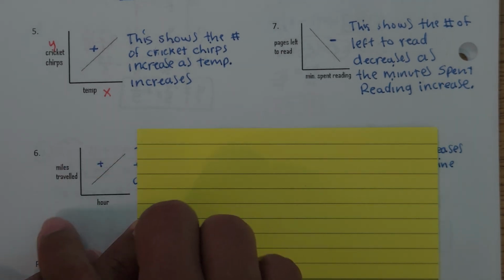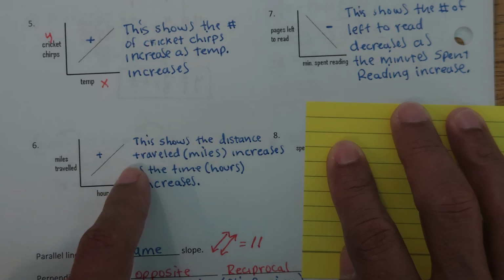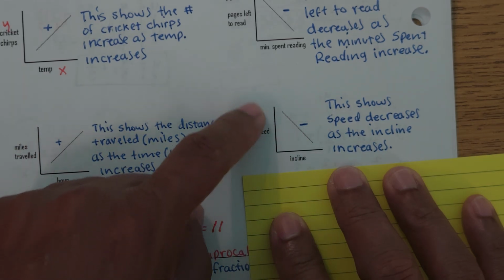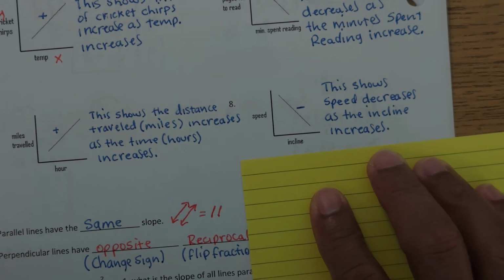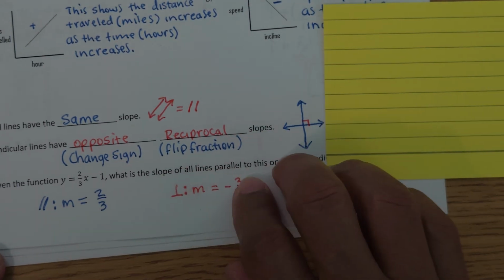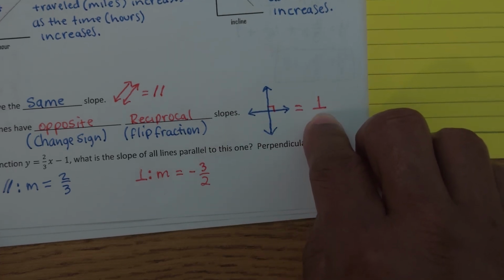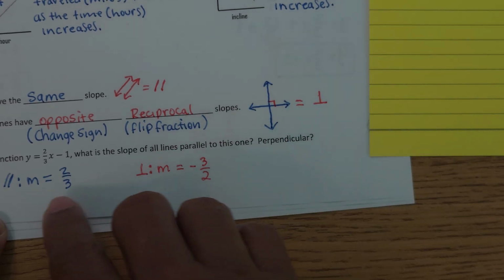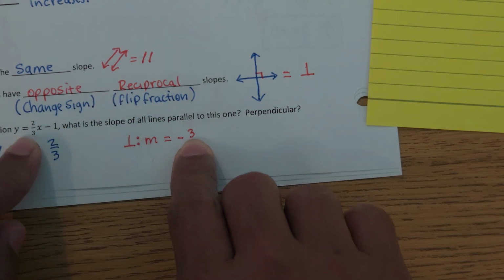Slopes of Lines Part 2